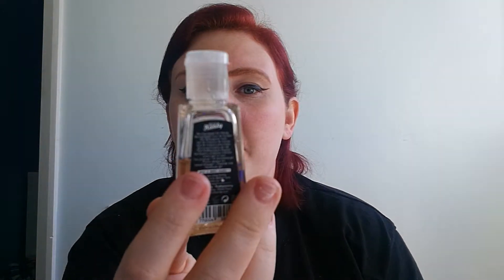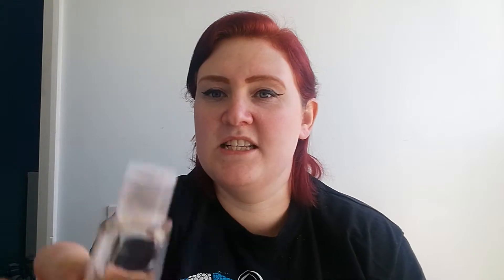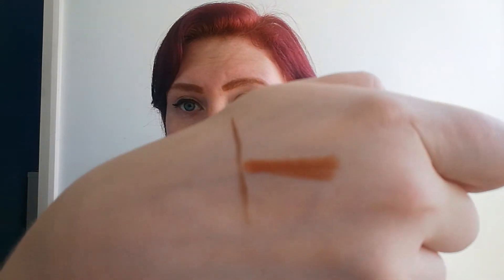GLOSSYBOX April 2017 Win or Bin Review